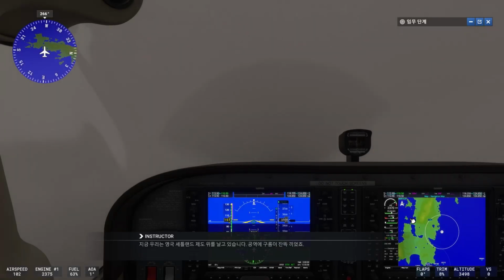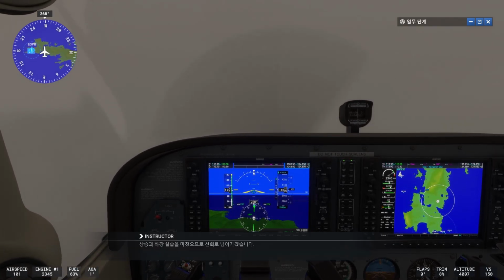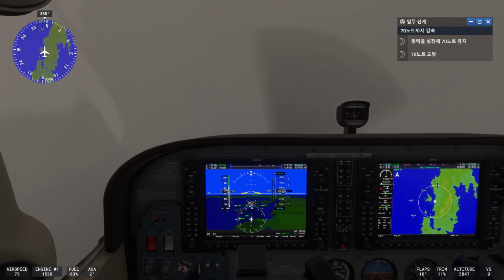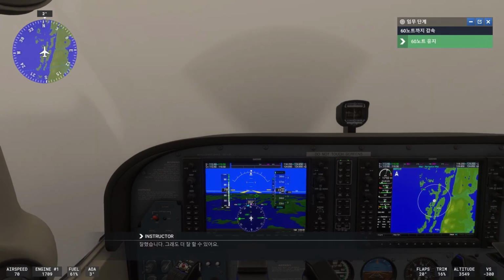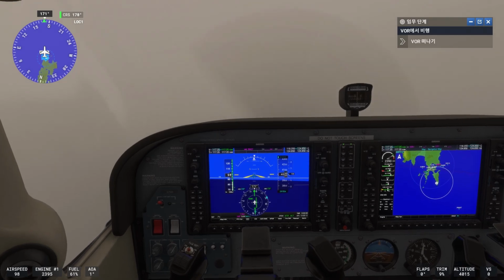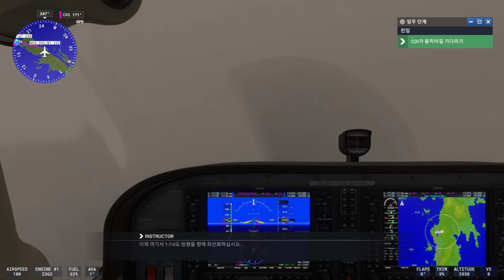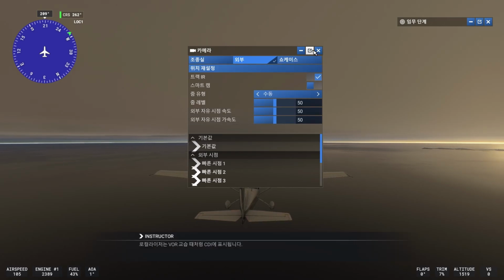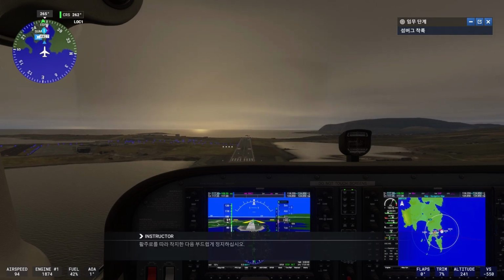[ 플라이트 시뮬레이터 2024 ] IFR 항법 훈련 / Gamepad play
Flight Simulator 2024 log
IFR 항법 훈련
와.. 이거 맞게 하는거 같은데 점수 받기 어렵네요..

Game : Flight Simulator 2024
Game graphics options : Middle end
PC : i5-9400F, GTX 1660, RAM 16GB
Gamepad : GameSir T4 Pro
Eye Tracker : Web cam, Beam Eye Tracker, opentrack